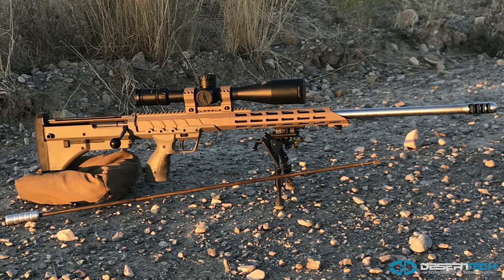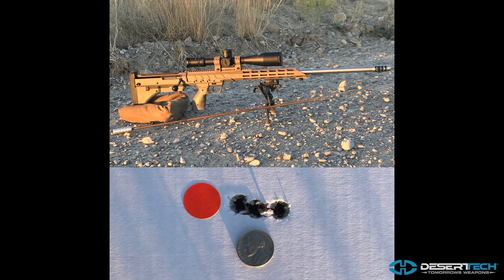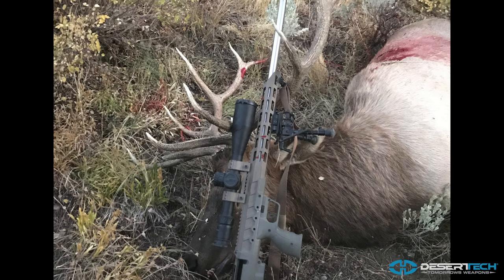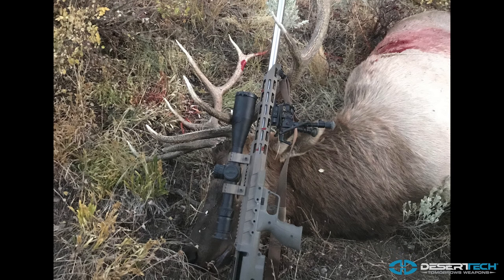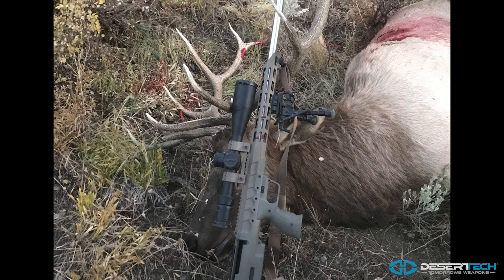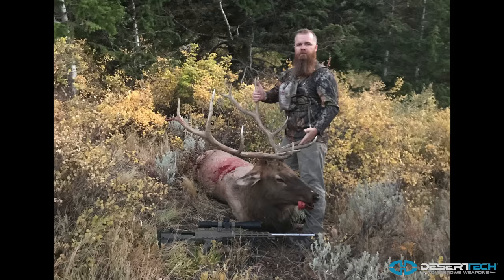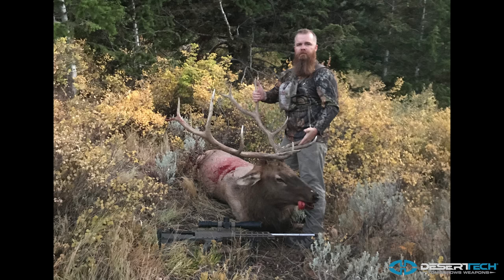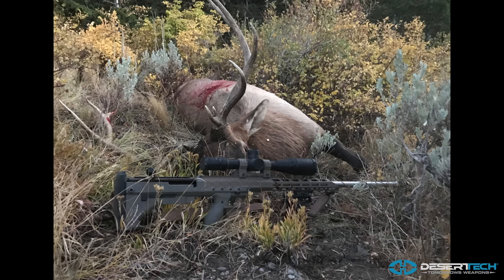How I Almost Got Arrested | Desert Tech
We got into a little hot water while hunting with his custom SRS Muzzleloader. Want to hear how?